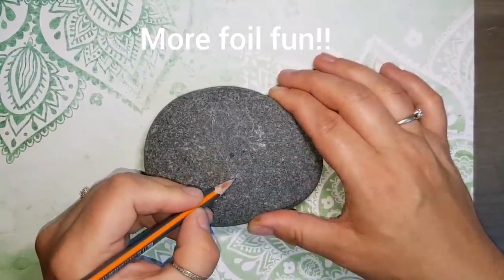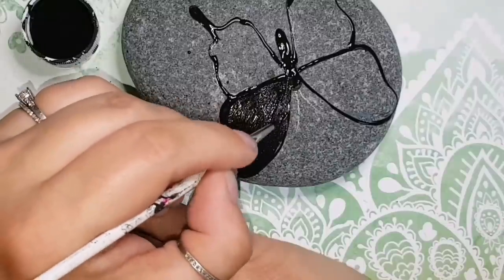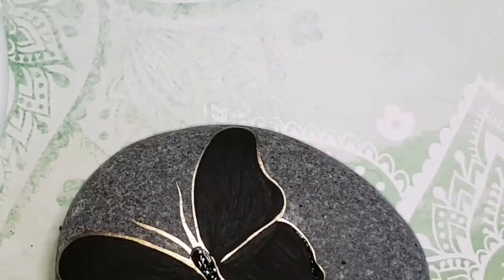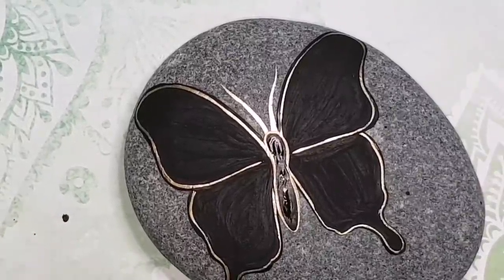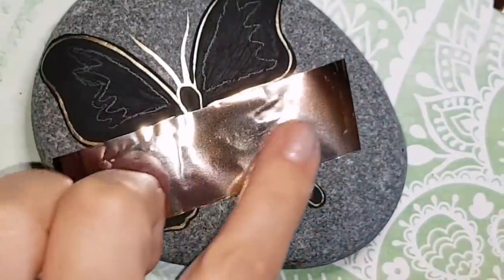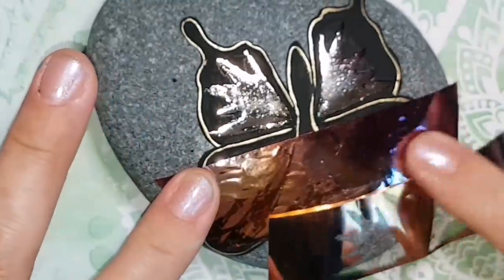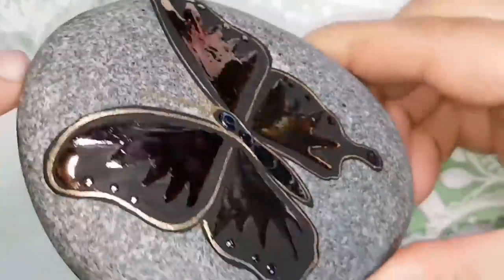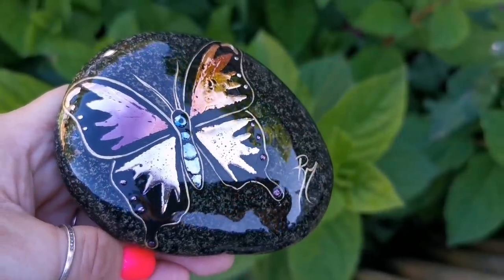Foil Fun- Chrome Butterfly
Click here to use the code and start shopping for your nail foils and more!

Nail foils and glue

Paint colours-
DecoArt: black,
Folkart: Mayan gold 5541
Craftsmart-
Apple barrel-
Martha Stewart
Americana